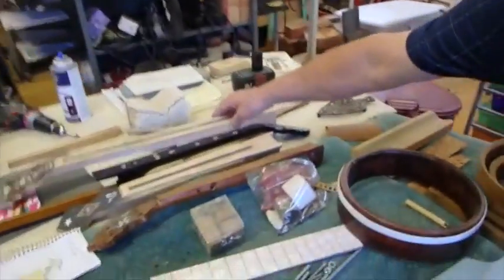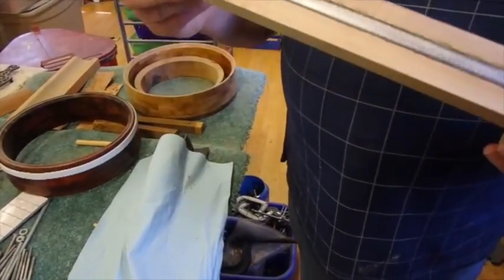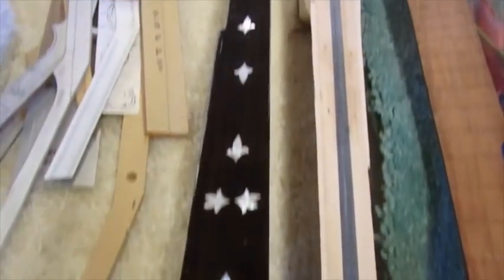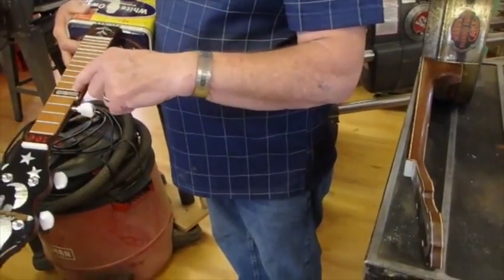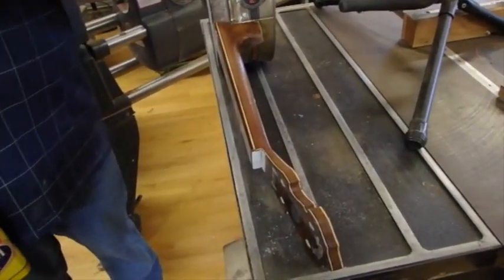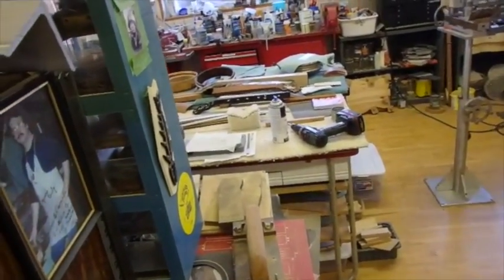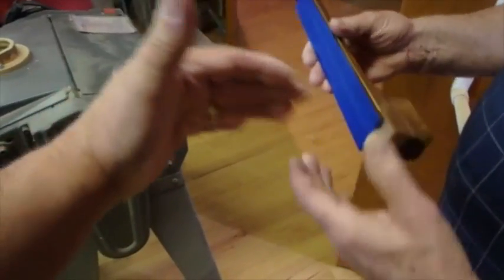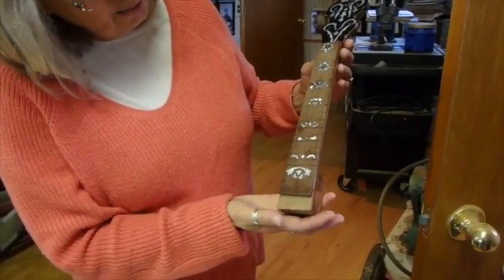Discussing Banjo Neck Concepts with Tom Frost